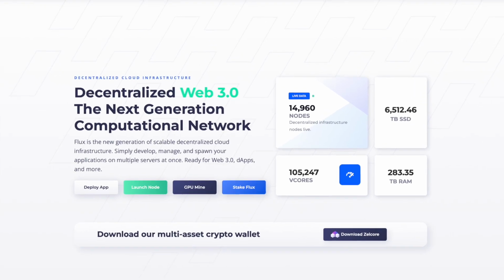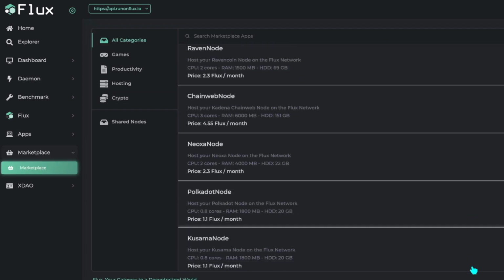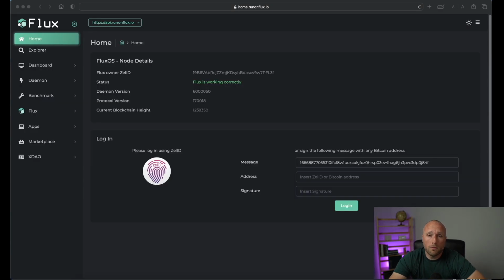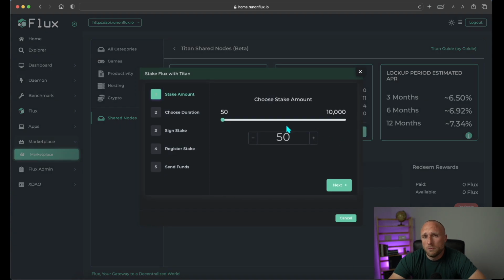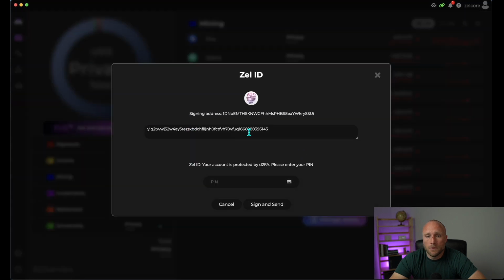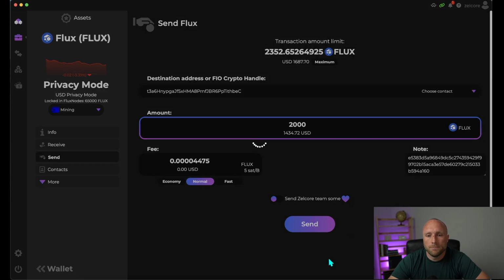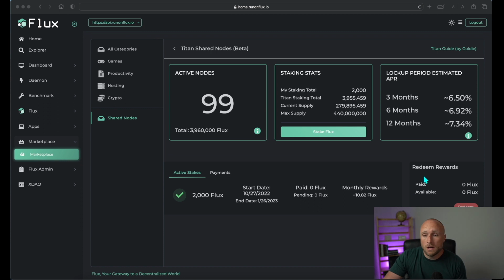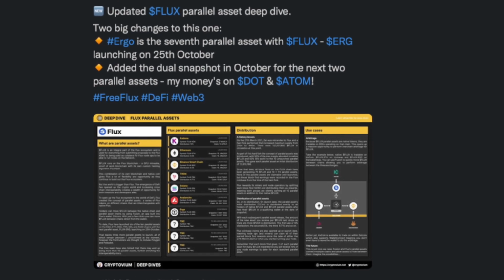Flux Titan Node: Staking Tutorial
Tutorial on how to setup a Flux Titan Node. Stake as little as 50 Flux tokens ($36 as of the time of this video) and gain extra yield on your Flux.  Flux is one of my favorite cryptocurrency node projects.

➤All my equipment and accessories

➤Hold crypto tax fee in your IRA and get $100 free just for signing up

⏰ Timestamps ⏰
00:00 - Intro
00:19 - Titan Nodes
00:50 - What is Flux?
01:18 - 1. Zelcore wallet
01:34 - 2. Buy/transfer Flux tokens
02:10 - 3. Go to home.runonflux.io
02:27 - 4. Log in using ZelID
03:00 - 5. Marketplace-Marketplace-Shared Nodes
03:20 - 6. Enter stake amount
03:37 - 7. Choose lockup period
04:23 - 8. Sign stake with Zelcore
04:46 - 9. Register stake with Titan
05:04 - 10. Send funds
06:10 - 11. Confirmation
06:50 - Redeem rewards
07:12 - Bonus